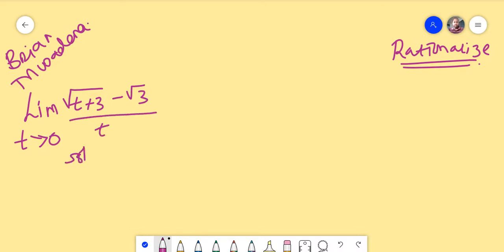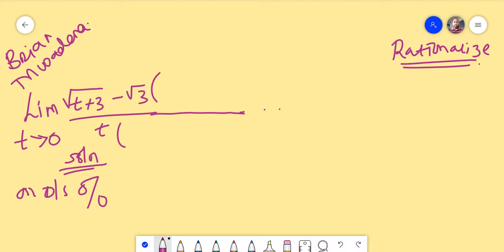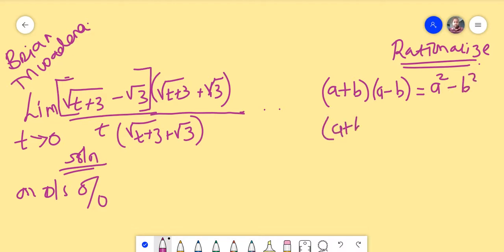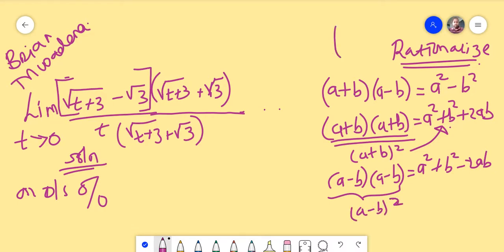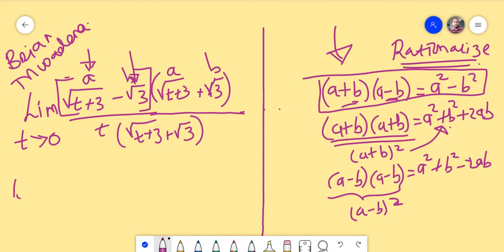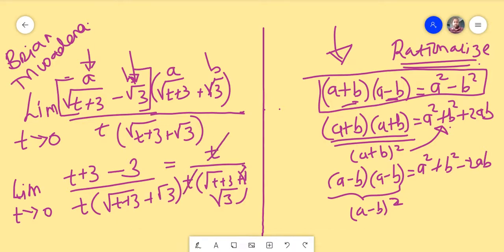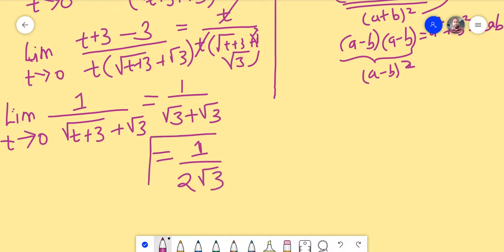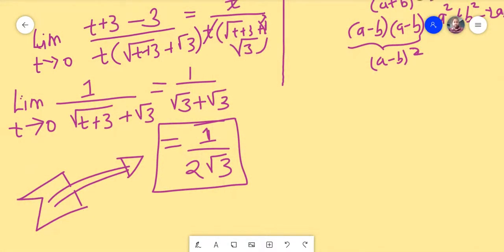11 Methods of evaluating limits of a function, Rationalization East Academia Calculus